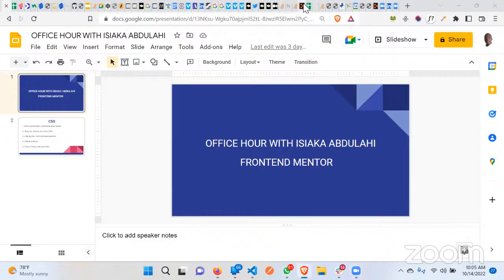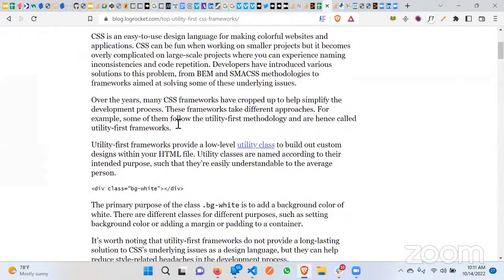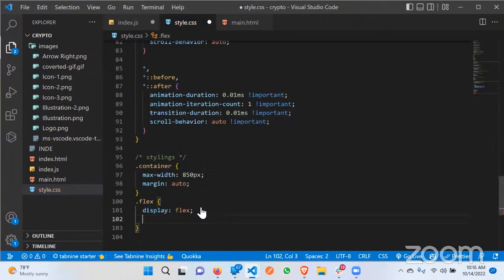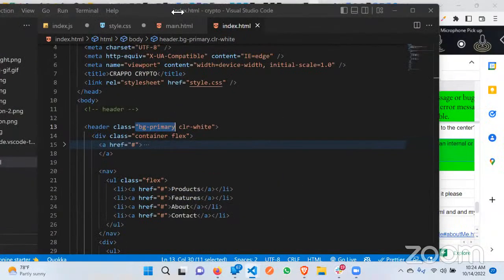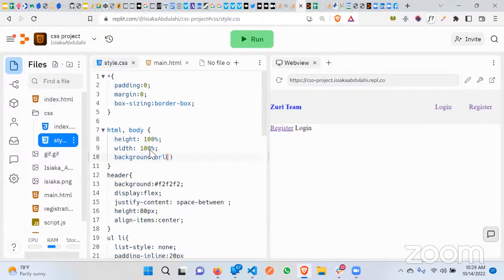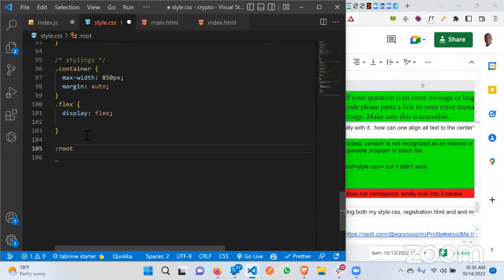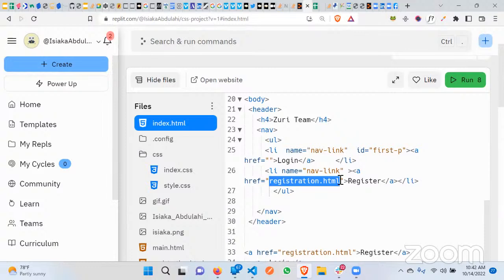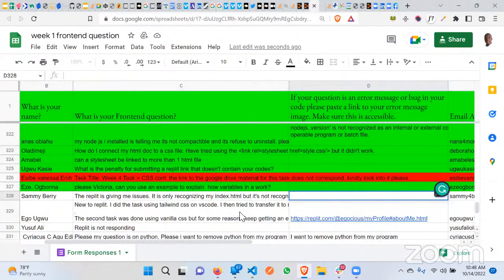Frontend Office Hour with Isiaka